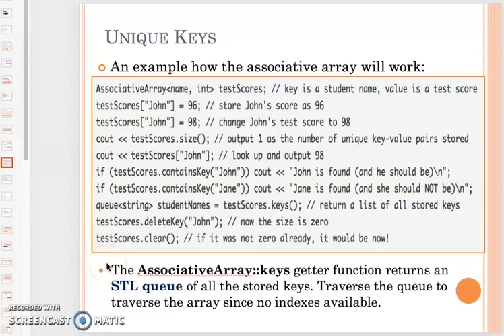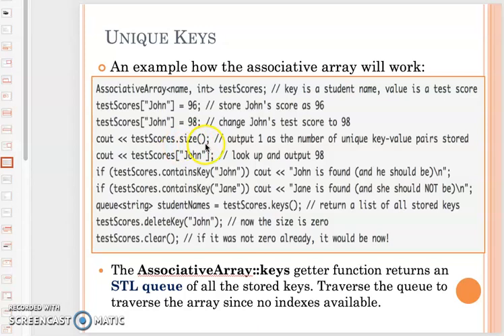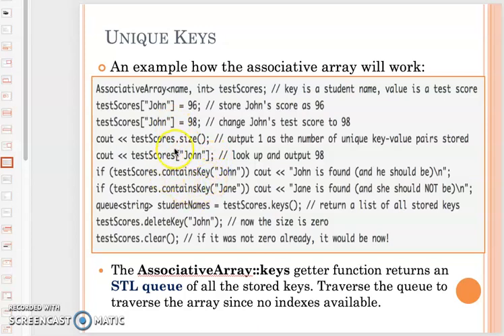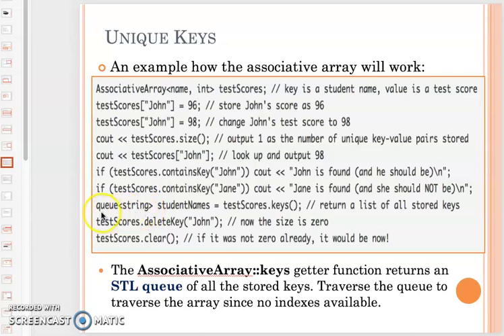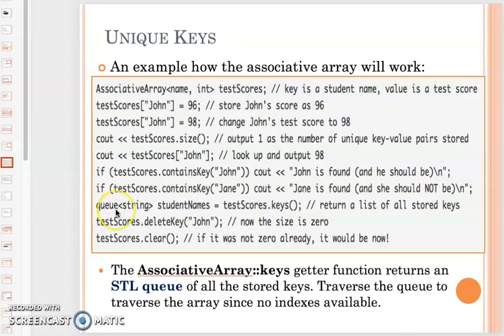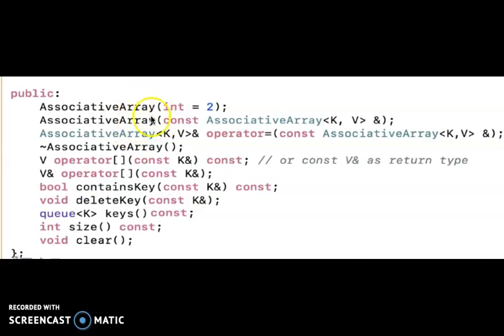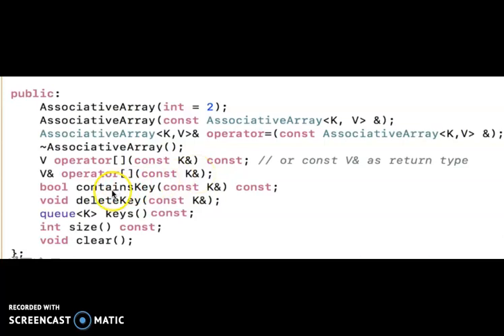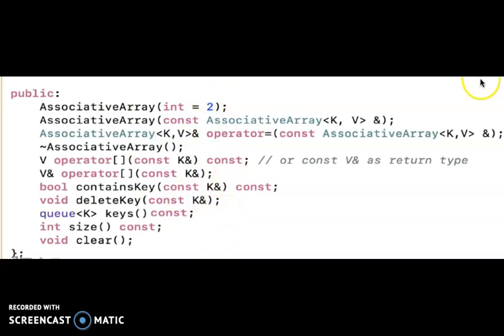COMSC210Module10Clip2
Demonstrate how to declare an Associative Array and public member functions in the AssociativeArray template.